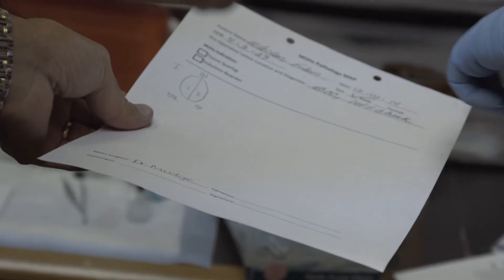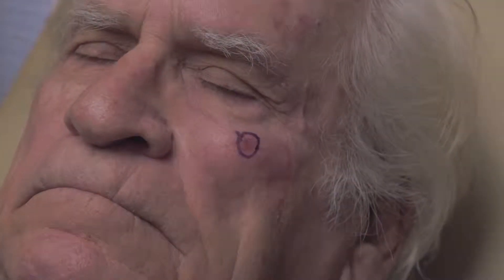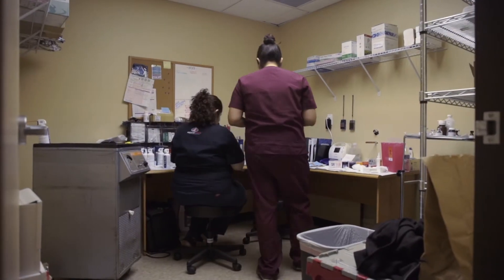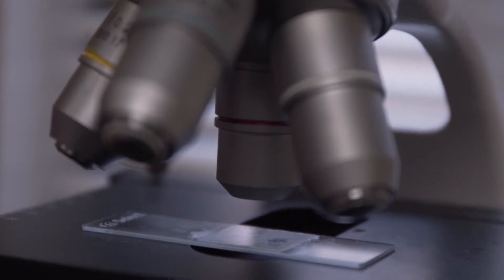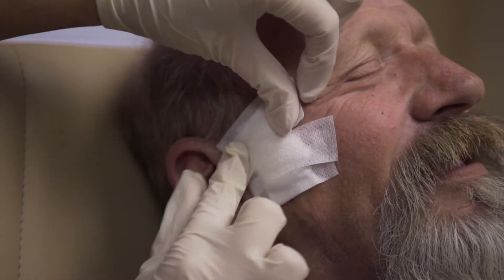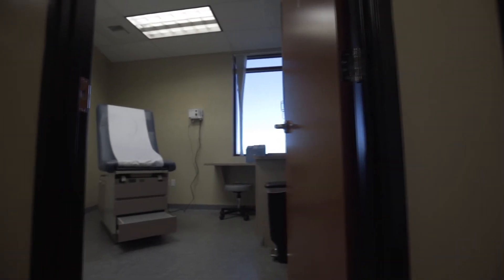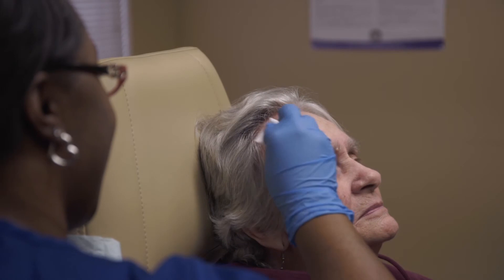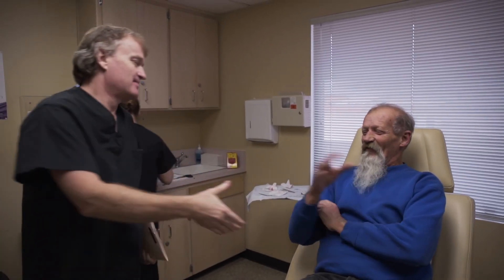Skin Cancer Removal 1080p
Description MOHs Micrographic Surgery